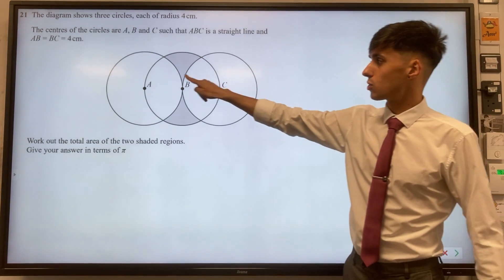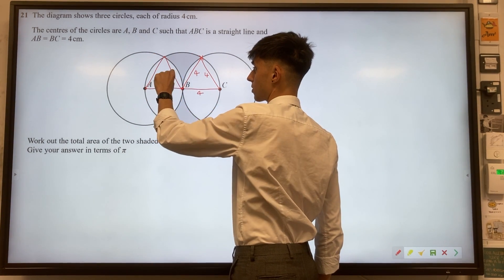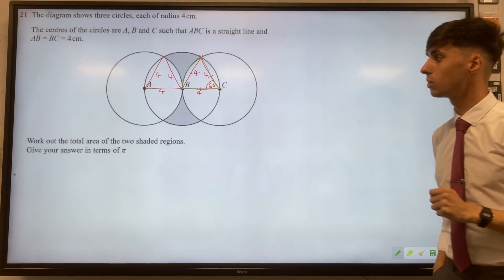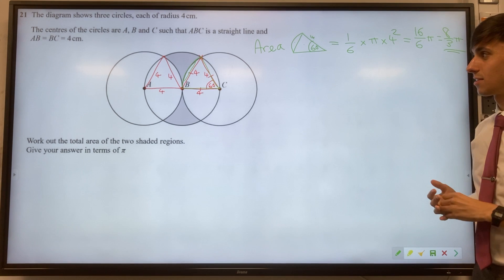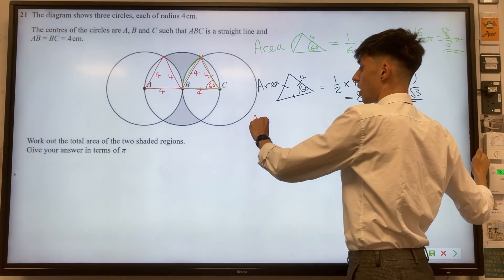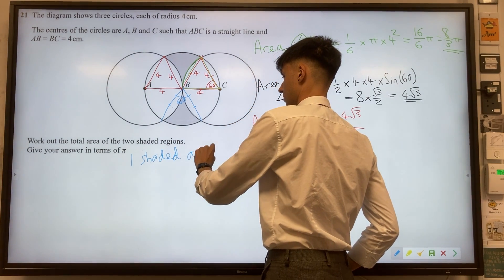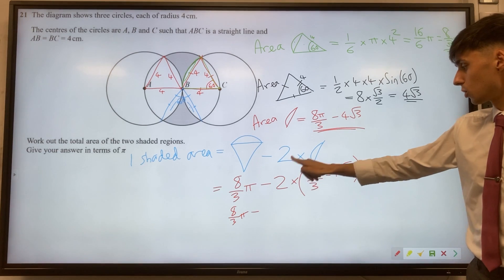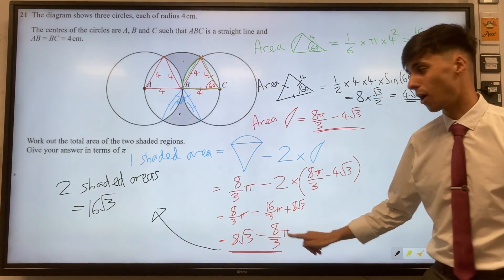Hardest GCSE Maths Question EVER in 2024??? Overlapping Circles + Trigonometry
Join us in this math tutorial where we tackle an extremely challenging geometry problem involving circles and shaded areas, taken from the 2022 GCSE Higher Maths Papers. We're presented with three circles, each with a radius of 4 cm, and points A, B, and C serving as their centers, aligned in a straight line. Our task is to determine the area of the shaded region.

Starting with a breakdown of the circles and marking the radii, we delve into the properties of equilateral triangles formed by the circles. By identifying angles and segments, we lay the groundwork for our solution.

We explore concepts such as the area of sectors and segments of circles to deconstruct the shaded region. Utilizing trigonometric functions and geometry formulas, we calculate the areas of sectors and triangles, subtracting overlapping regions to isolate the shaded area.

Our step-by-step approach simplifies the problem-solving process, emphasizing fundamental geometric principles and mathematical techniques. Through clear explanations and visual aids, we guide you towards understanding and mastering complex geometry challenges.

Join us as we unravel the mystery of circle geometry and sharpen our problem-solving skills together!